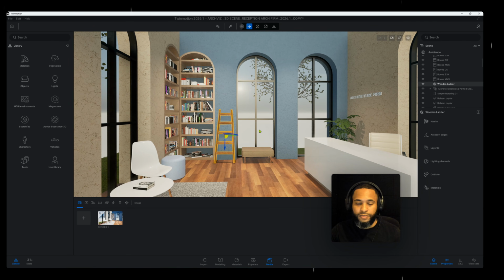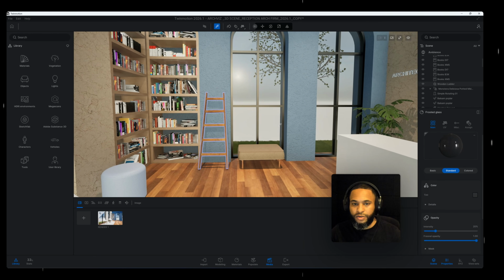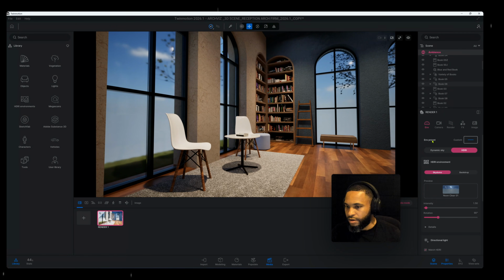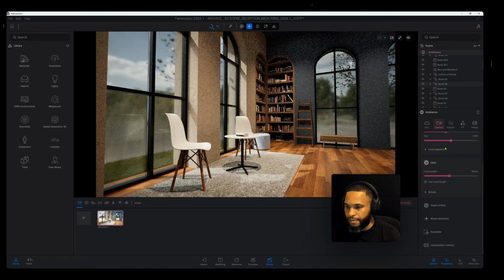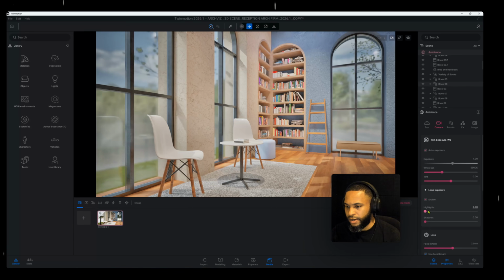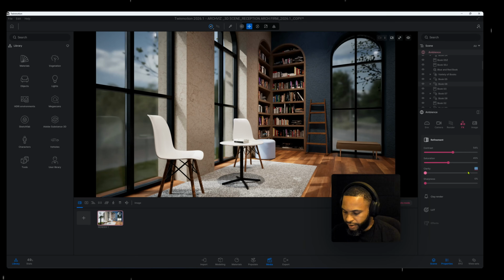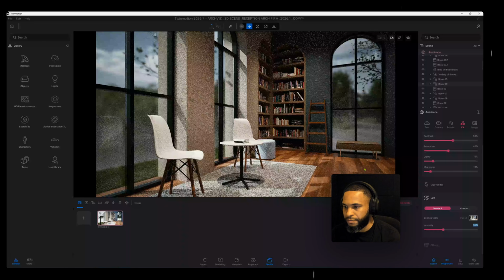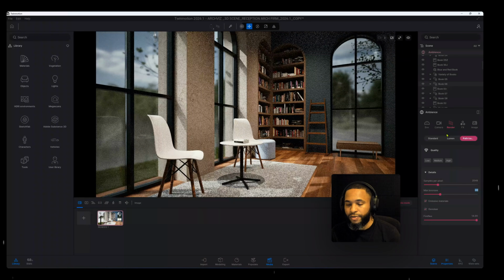Master Interior Rendering Workflow in Twinmotion 2026.1 Step-by-Step Tutorial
Video Description

Interior renders in Twinmotion can look close… but still feel off.

In this video, I walk through the exact Path Tracer setup I use in Twinmotion 2026.1 to get more realistic interior results without guessing which settings actually matter.

Instead of randomly tweaking sliders, you’ll see how small, intentional adjustments to lighting, materials, and render settings come together to create a more believable final image.

These aren’t complicated changes but they make a clear difference in realism.

0:00 Project introduction
1:37 Lighting and environment
3:24 Camera and perspective
4:59 Exposure and tone mapping
6:01 Effects and post-processing
8:02 Final export settings